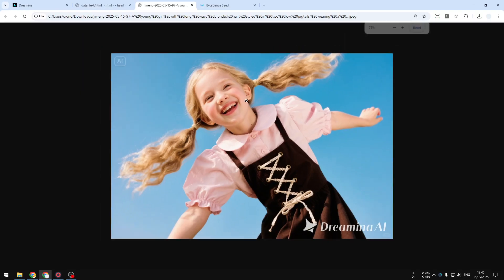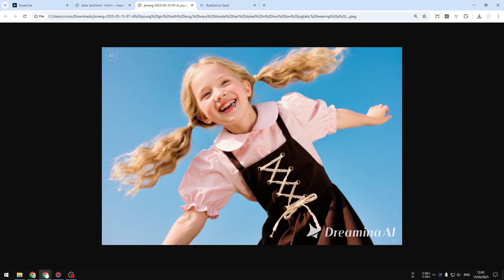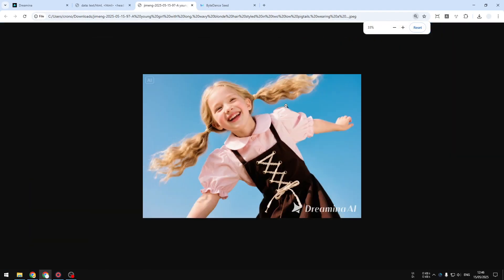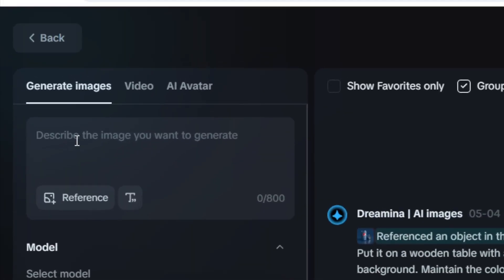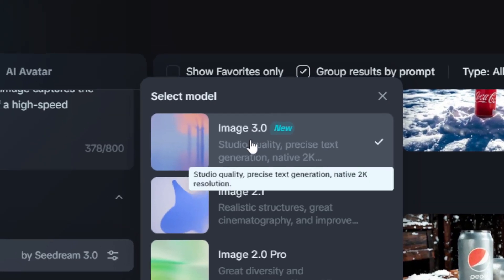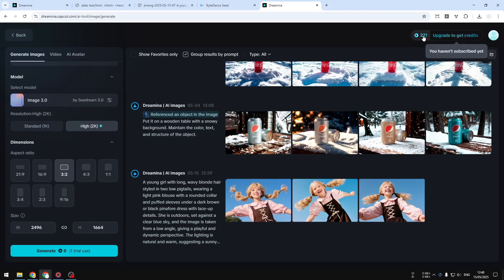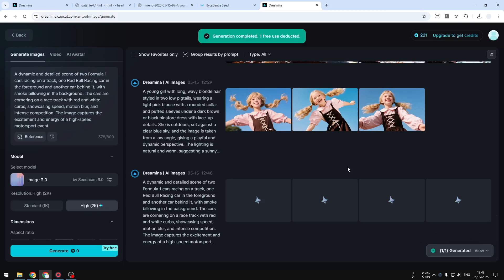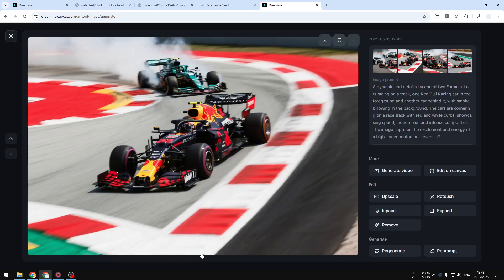How to Create Super Detailed Image Using Seedream 3.0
👉 In this video, I will show you how to create super detailed, high-resolution images using Seedream 3.0-an advanced AI image generator known for its realistic art styles, native 2K output, and powerful prompt-to-image capabilities, perfect for anyone searching for the best free AI art, photorealistic images, or next-gen text-to-image tools.